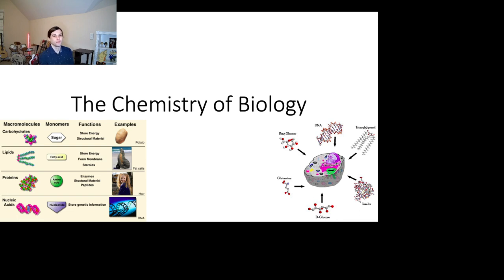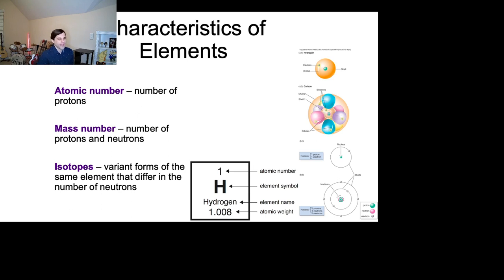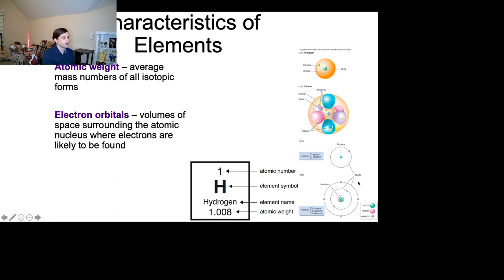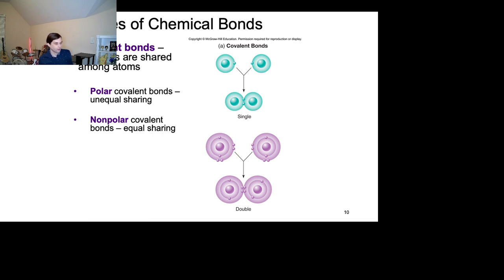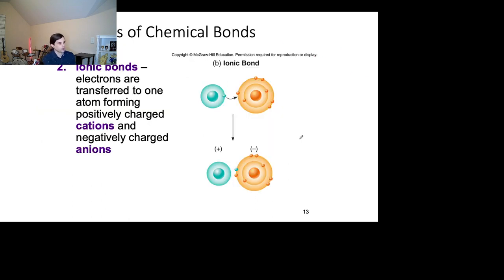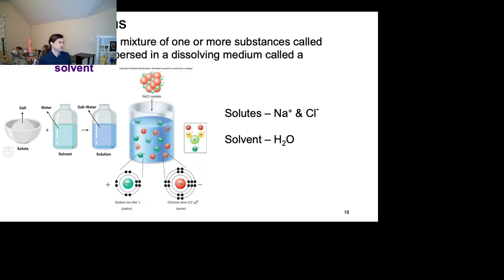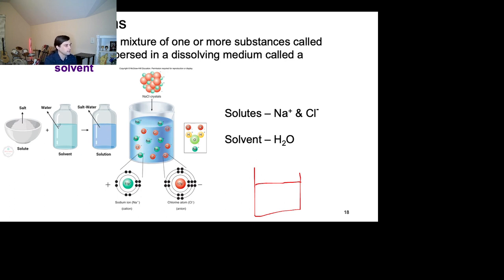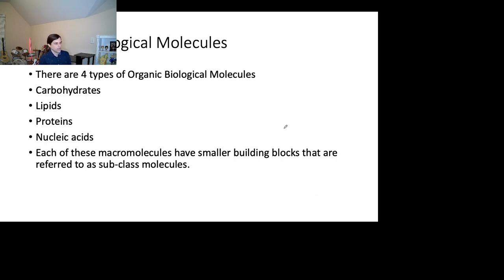The Chemistry of Biology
0:00:15 Atoms & Elements
0:10:25 Biologically Important Atoms and Elements
0:12:01 Molecules and Compounds
0:14:09 Covalent Bonds
0:17:08 Polarity
0:22:31 Ionic Bonds
0:26:41 Redox Reactions
0:30:52 Solutes and Solvents
0:34:38 pH Scale
0:37:26 Biological Molecules
0:39:47 Carbohydrates
0:45:40 Lipids
0:50:45 Proteins
1:03:08 Nucleic Acids
1:08:47 ATP